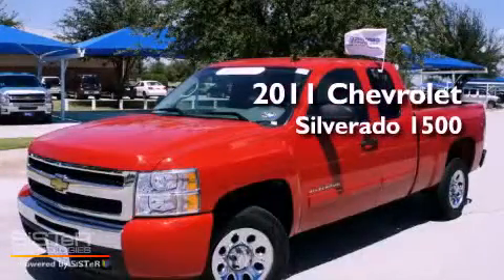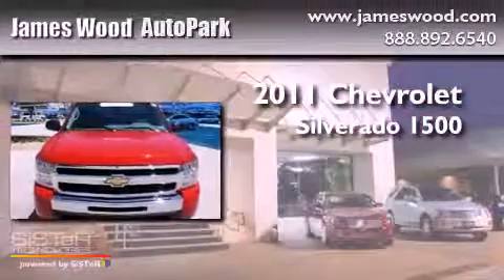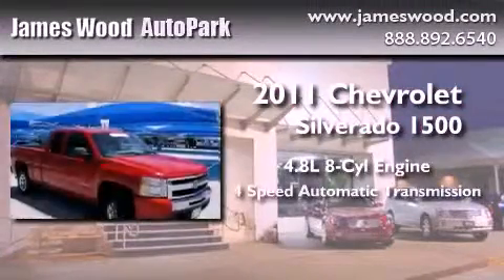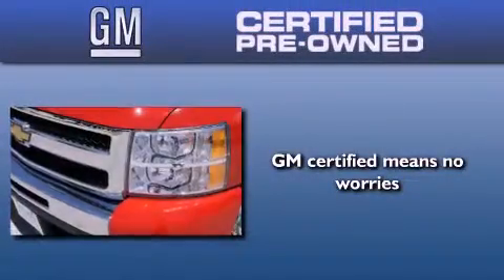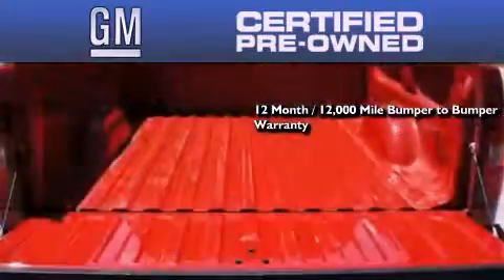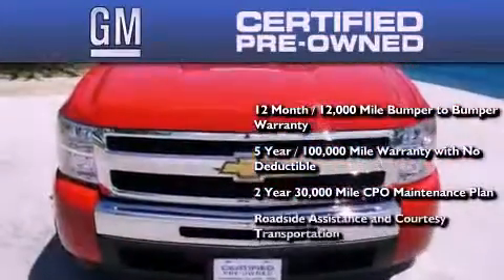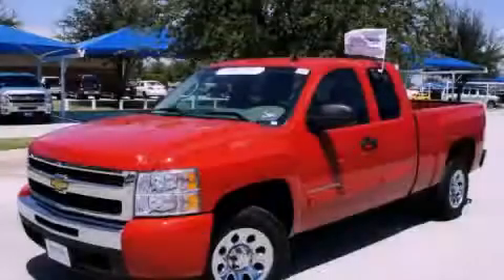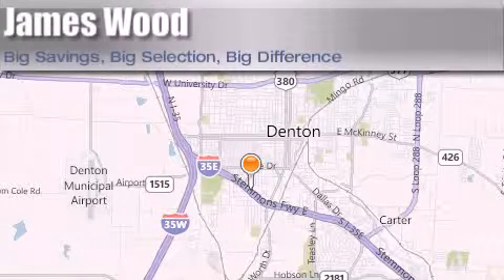Certified 2011 Chevrolet Silverado 1500 Lewisville TX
Year : 2011
 Make : Chevrolet
 Model : Silverado 1500
 Engine : 4.8L 8 Cyl. Sequential-Port F.I.
 Trans . : 4 Speed Automatic
 Exterior : Victory Red
 Miles : 30,054

 Stock : 220632A1

 2011 Chevrolet Silverado 1500 Denton TX